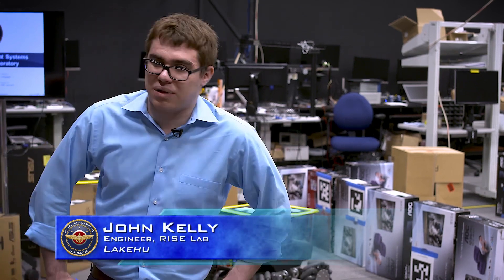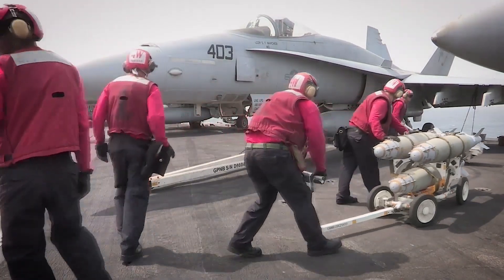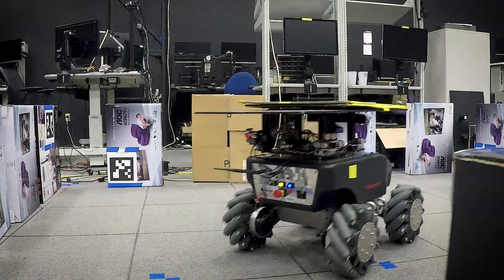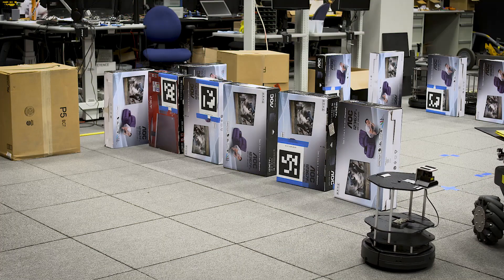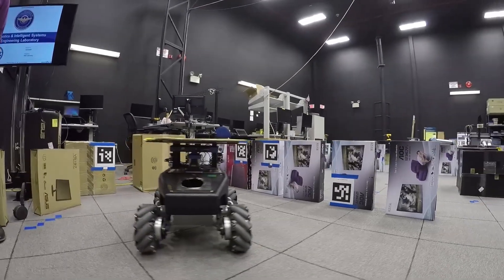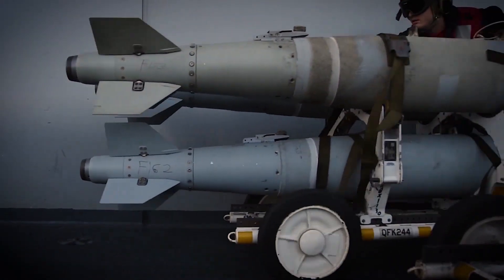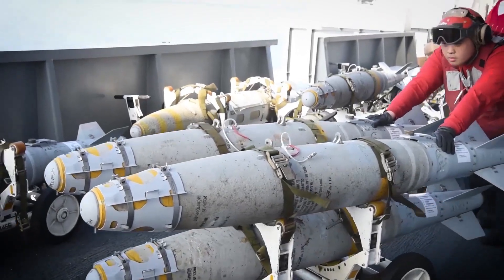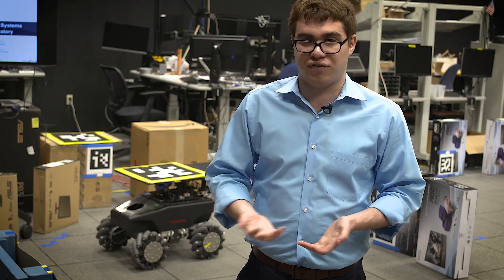RISE Lab: Autonomous Swarm Parking - Lakehurst, N.J.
Engineers at the RISE Lab in Lakehurst, NJ are working to make life easier on the flight deck - with the help of robots.